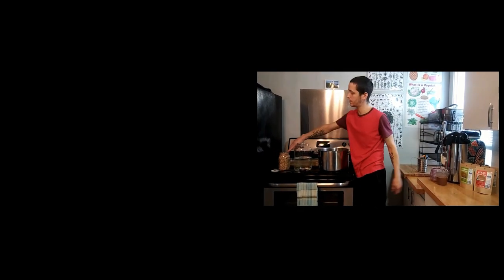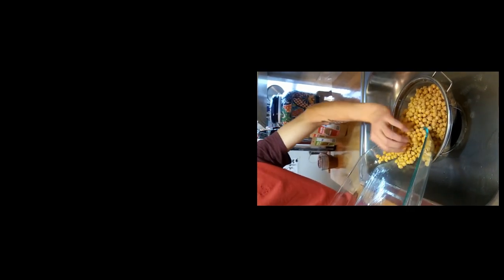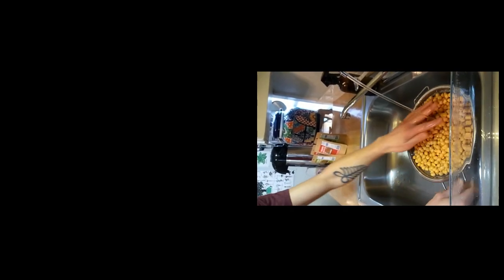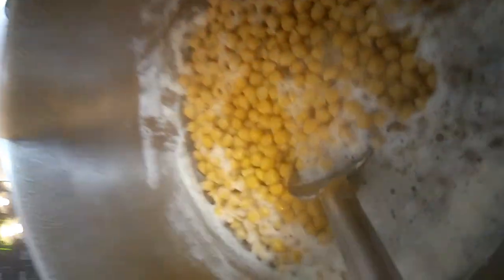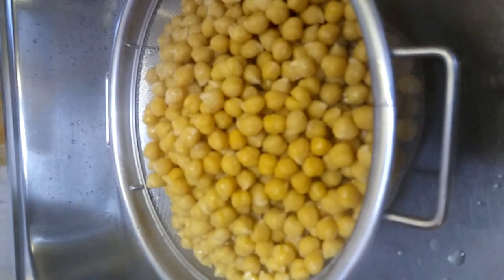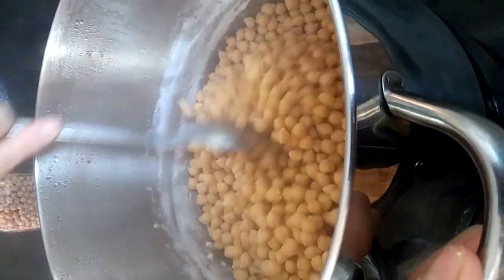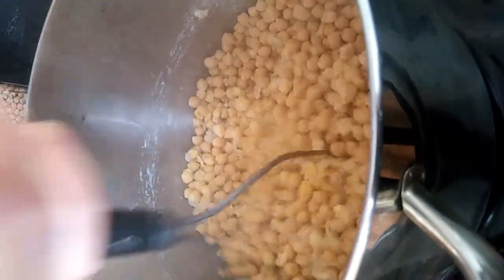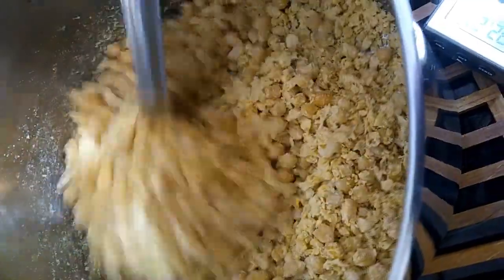Chickpea Tempeh Tutorial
Learn how to make Chickpea Tempeh in this video!